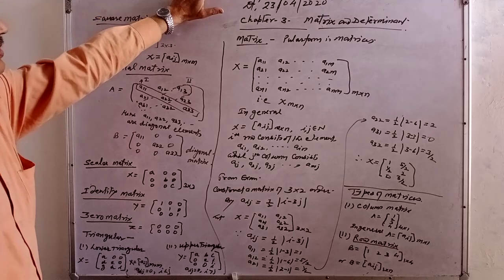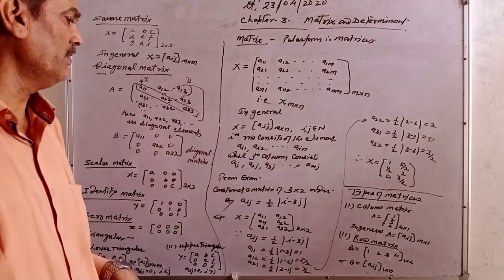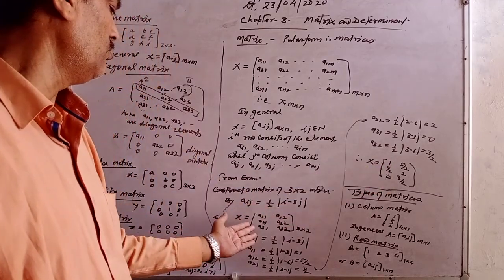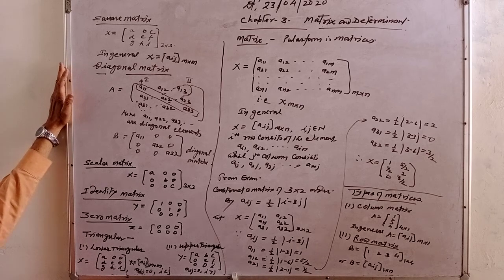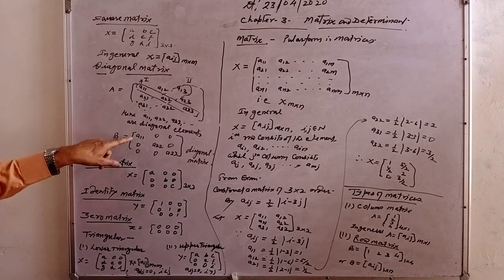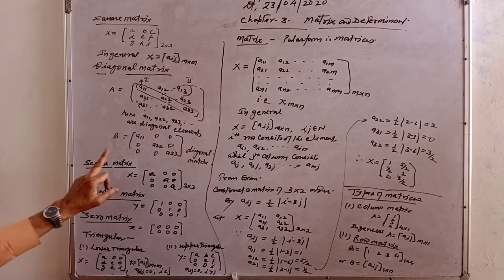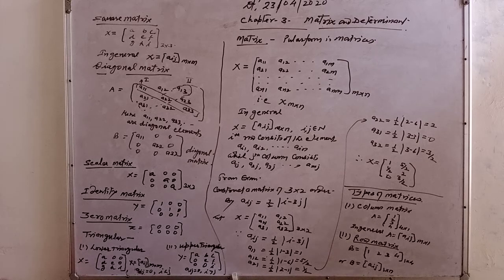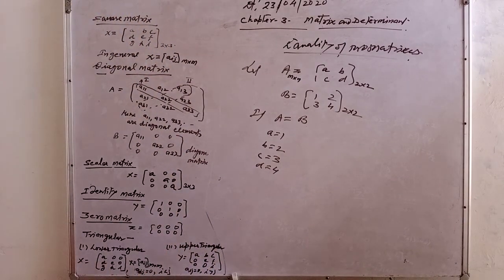Matrices cass12 c.b.s.e. 2020